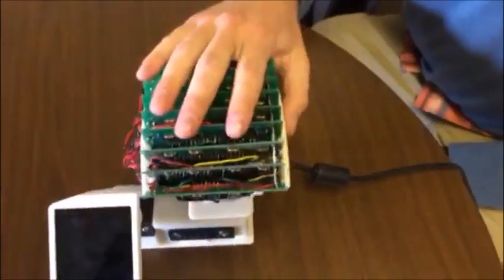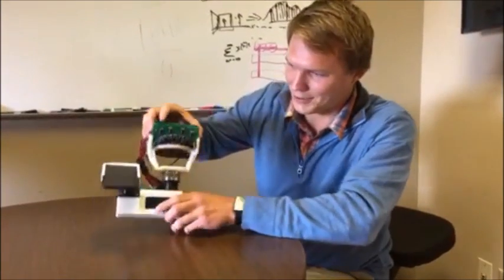Undergraduate Research on the Rise at Cal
Over the past year, UC Berkeley PhD student Zack Phillips and a team of six undergraduates assembled an LED array dome to fit on the Fletcher Lab’s CellScope microscope. The LED array did exactly what the team hoped for: it allowed the smartphone-enabled device to function as three separate microscopes.